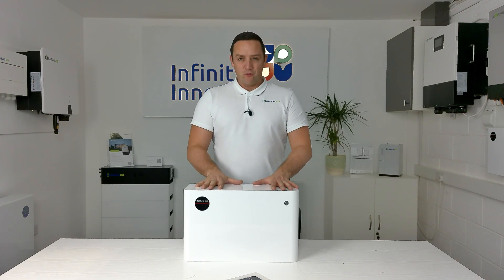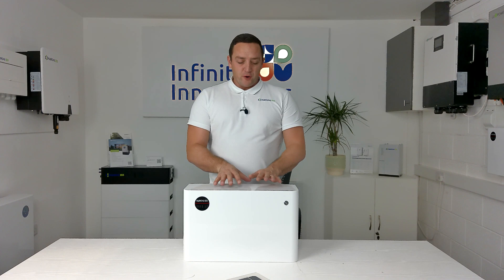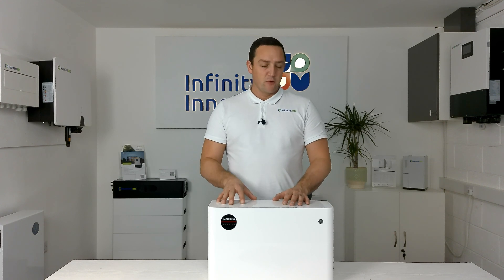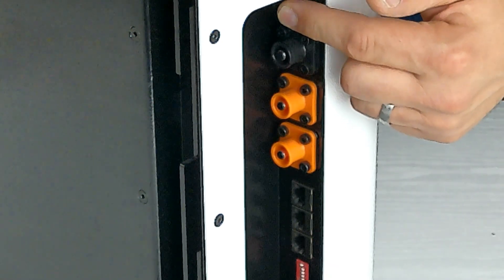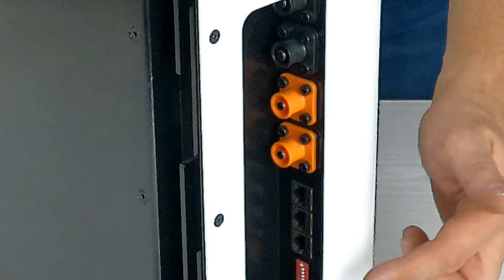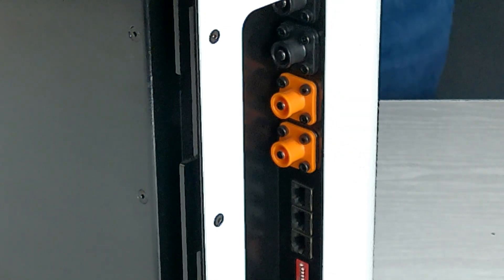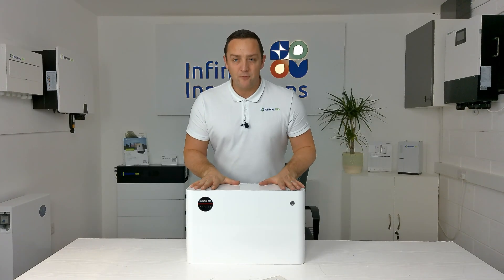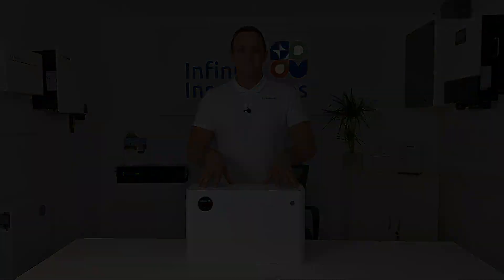How To Add New Hanchu 3.2kWh Lithium Batteries To older Hanchu 3.2kWh Lithium Batteries